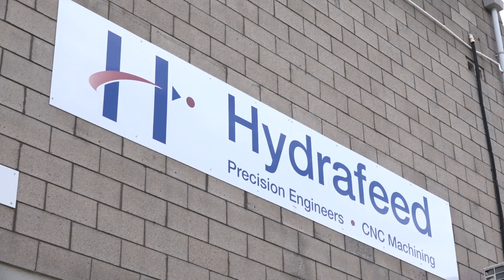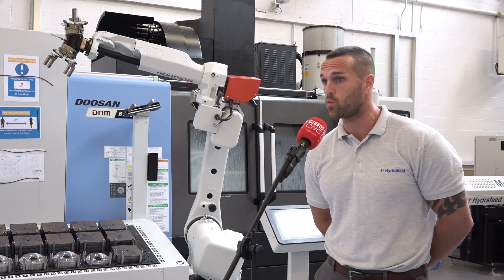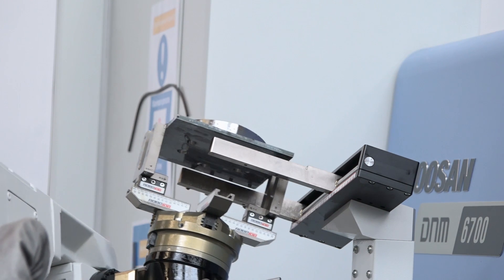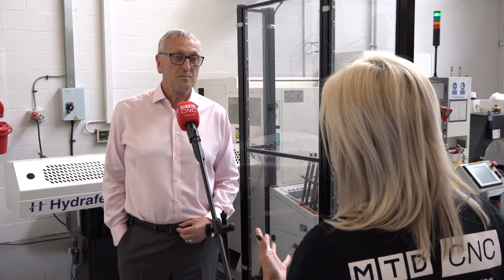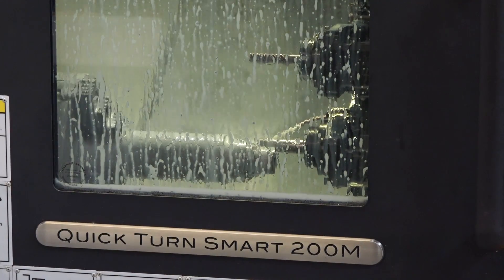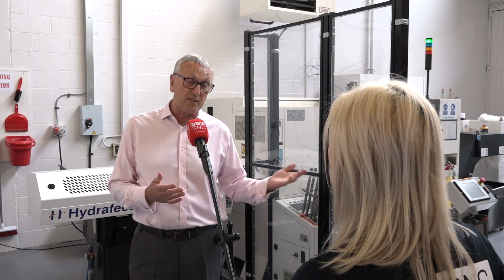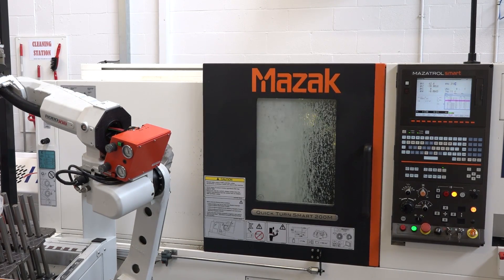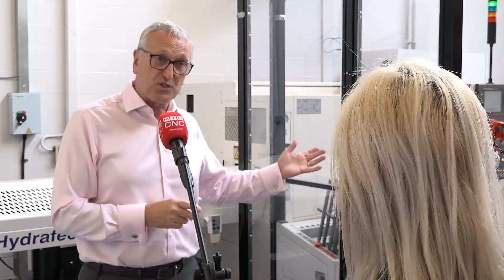Practising What They Preach at Hydrafeed UK!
Lyndsey recently visited Hydrafeed UK’s manufacturing facility and met with Martyn and Ashley Page to discover how they are reaping the rewards of investing in automation within their own manufacturing facility.
They have invested heavily in all the latest automation solutions and are now using the Barfeeds and Robots in harmony resulting in major productivity gains!
At Hydrafeed UK they are certainly practicing what they preach!